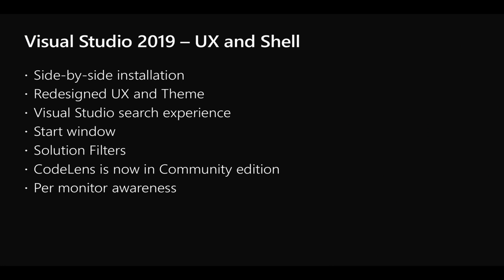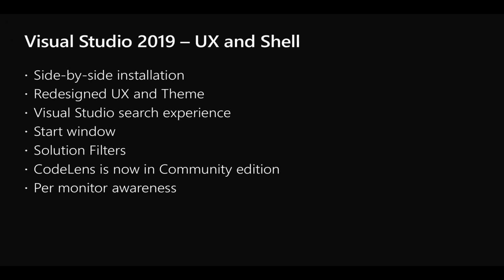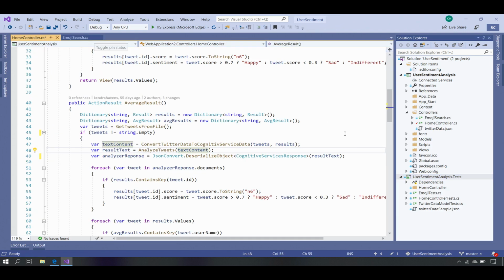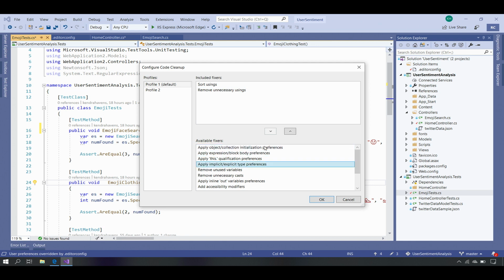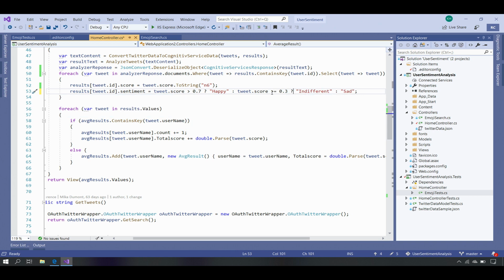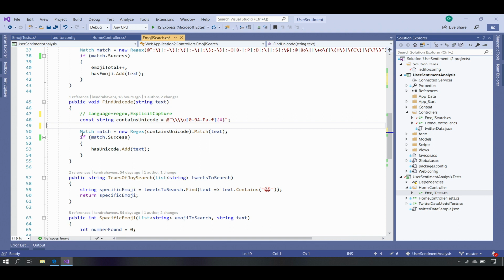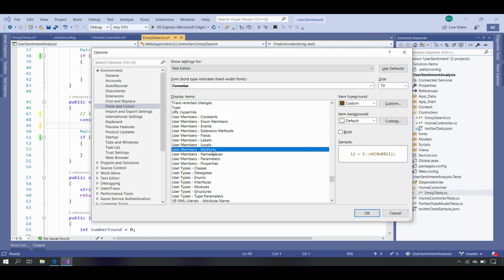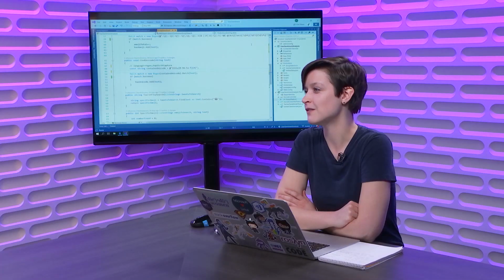Visual Studio 2019 Launch Event Write beautiful code, faster